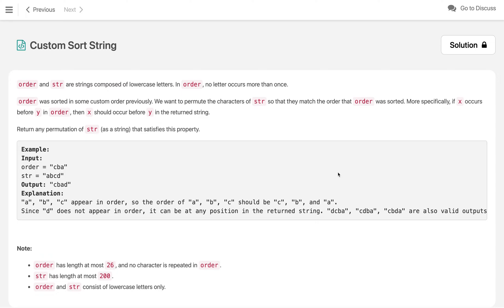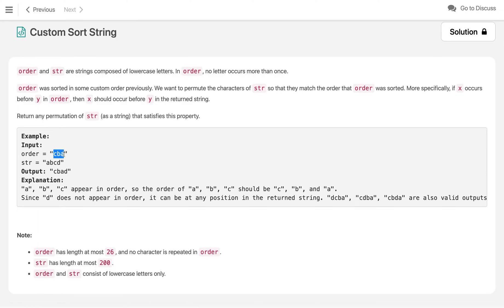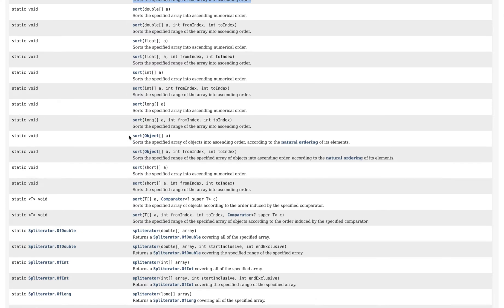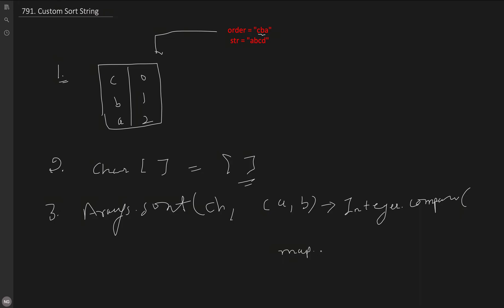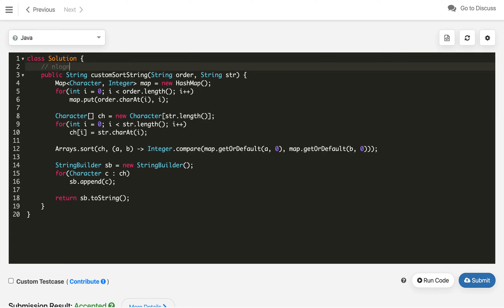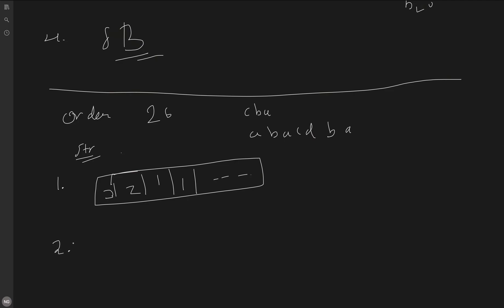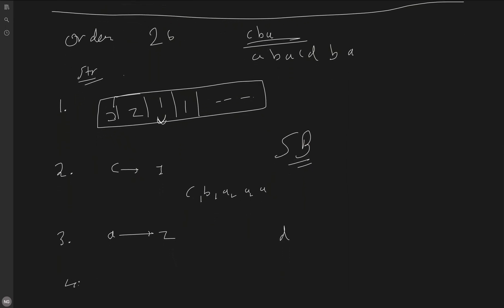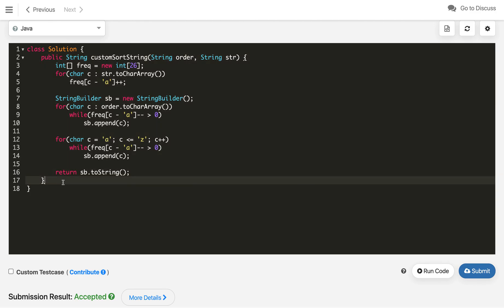Custom Sort String | Leetcode 791 | String Sorting Bucket Sort | Facebook